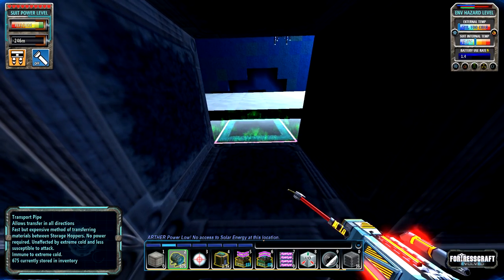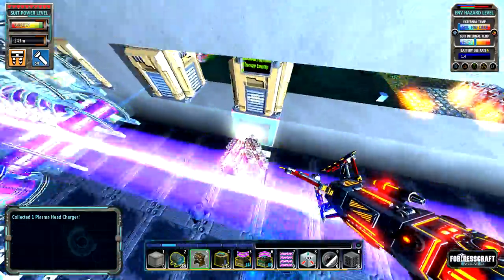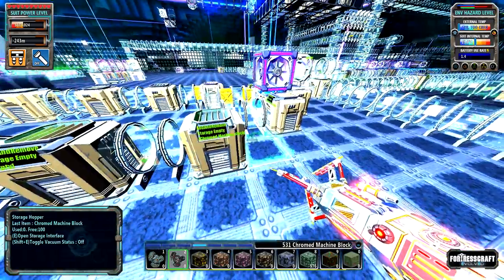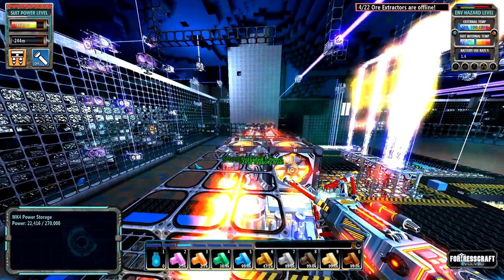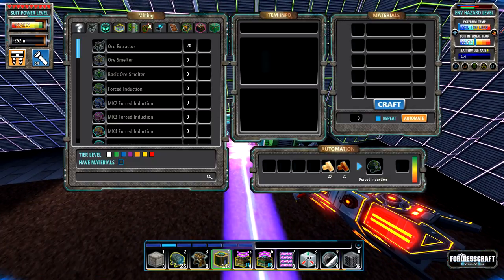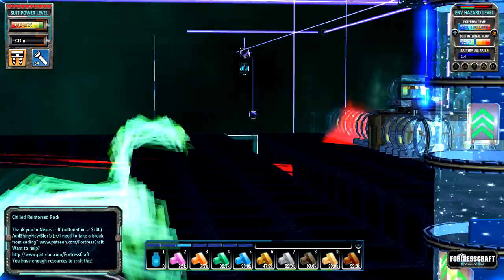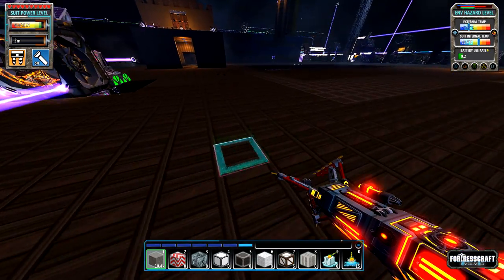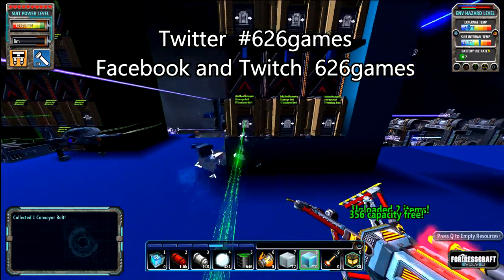Fortresscraft Frozen Factory Lets Play Flattsburg Episode 79 Second Compressor for Freezon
We'll rebuild our Plasma Head setup, add some more to the Freezon particle filtration, and lastly get ready for streaming! (details at the end of the episode)